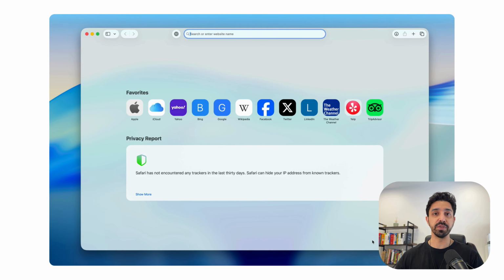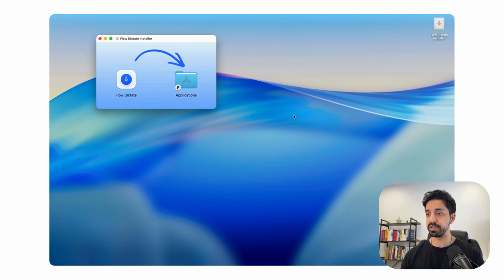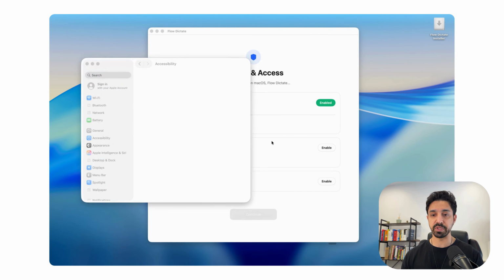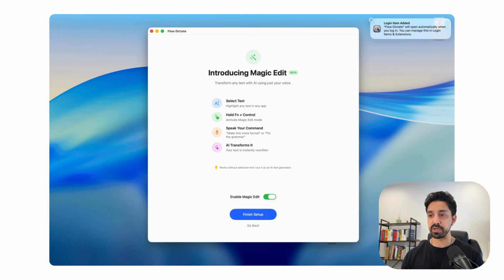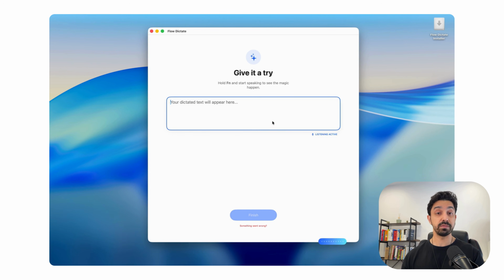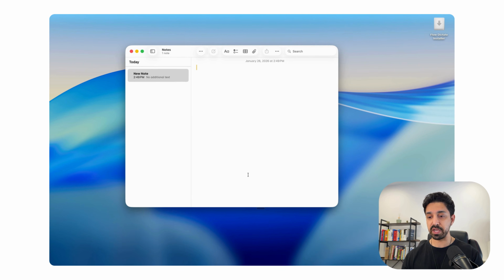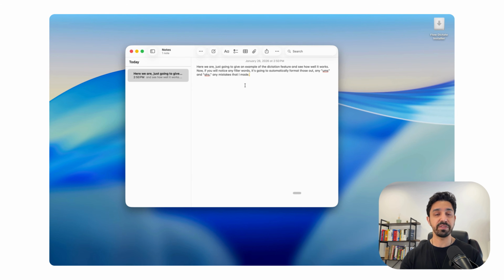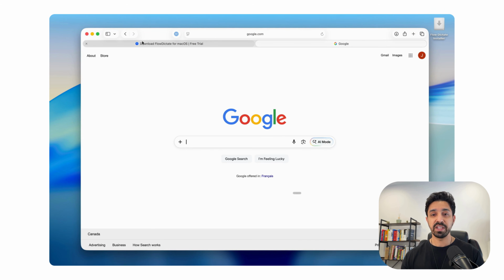Set Up the Best Mac Dictation App in 3 Minutes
Learn how to download, install, and start using FlowDictate on your Mac. This step-by-step guide covers everything from signing up to your first dictation—you'll be up and running in under 5 minutes.

⏱️ Timestamps:
0:00 - Introduction
0:05 - Going to FlowDictate.com
0:11 - Creating your free account
0:27 - Downloading the installer
0:38 - Installing on macOS
1:05 - Granting permissions (Microphone & Accessibility)
1:36 - Setting up your trigger key
2:00 - Magic Edit feature overview
2:14 - Logging in & verifying your email
2:40 - Your first dictation test
3:07 - App dashboard overview
3:29 - Using the Heads-Up Display (HUD)
3:50 - Dictation demo in Notes
4:44 - Dictation demo in browser
4:58 - Free trial info & next steps

✨ What FlowDictate Does:
- Speak at 150 WPM—4x faster than typing
- AI removes filler words ("um," "uh," "like") automatically
- Context-aware formatting with proper punctuation
- Works in every Mac app: Notes, Gmail, Slack, ChatGPT, Cursor
- Zero data retention—your voice is never stored

💡 Troubleshooting Tips:
- Make sure to enable Accessibility permissions in System Settings
- Choose a trigger key you don't use often (Fn works great)
- First-time users will see a microphone permission prompt—click Allow

Looking for an alternative to Apple Dictation, Wispr Flow, or Superwhisper? FlowDictate is built for developers, writers, and anyone who talks to AI all day.